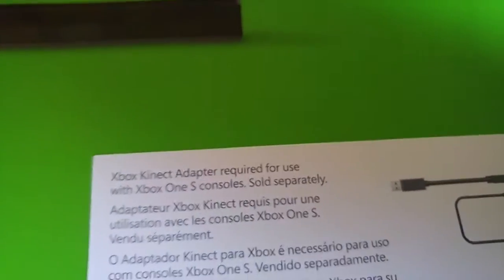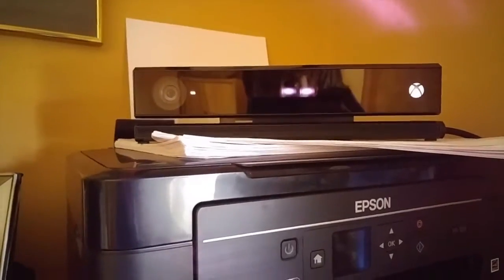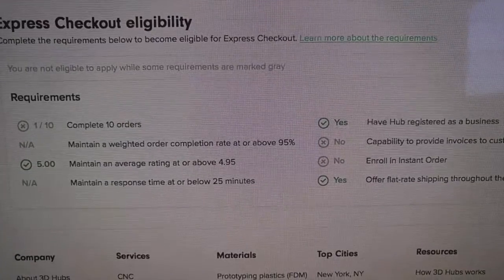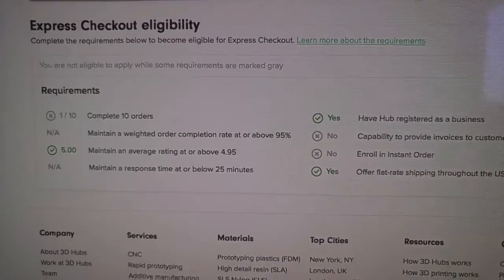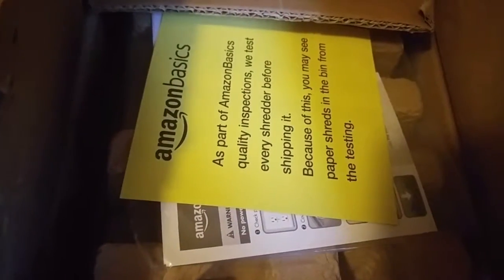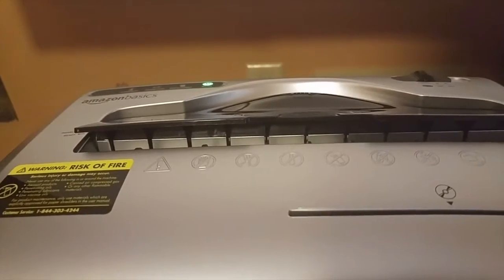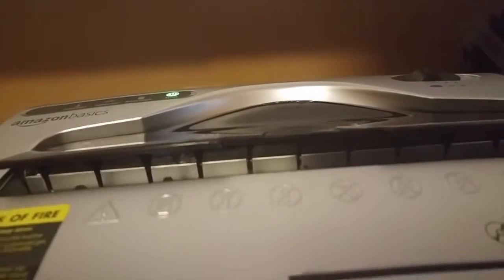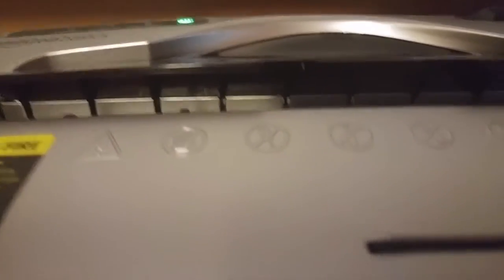UNBOXING MY XBOX KINECT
My xbox kinect arrived and I unboxed it